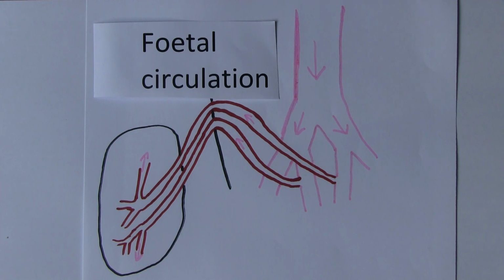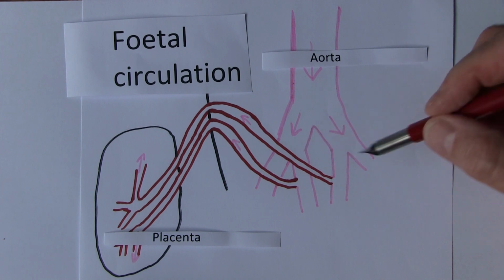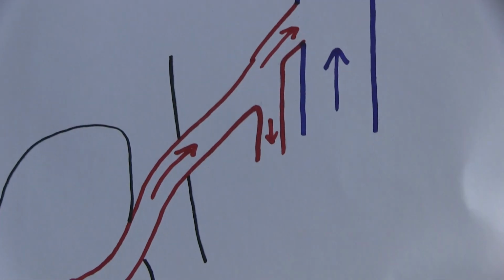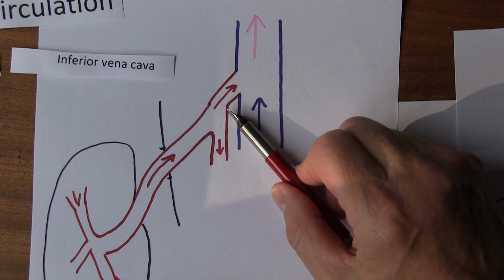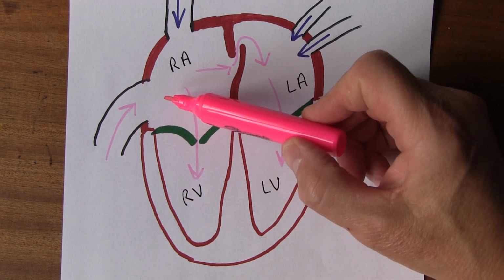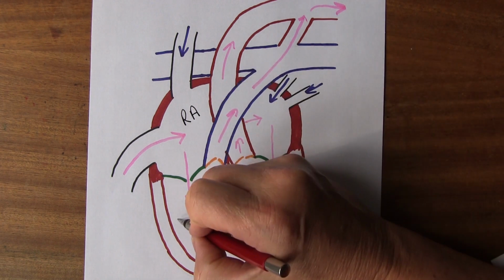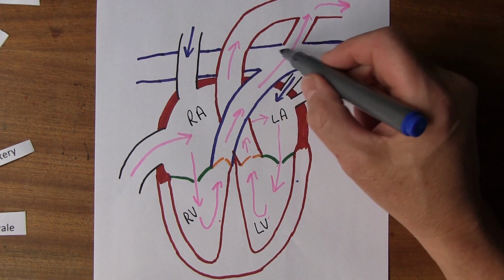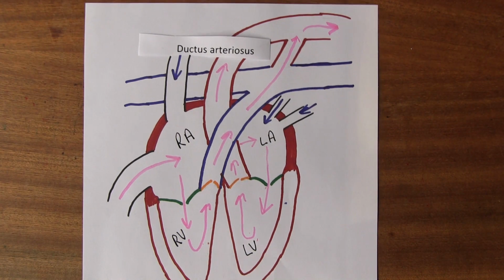Cardiovascular System, Fetal circulation